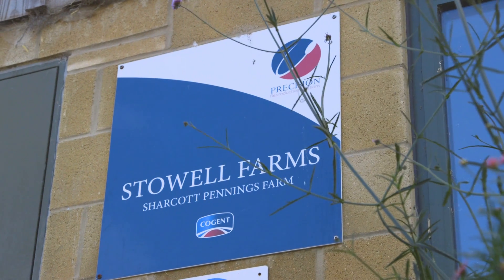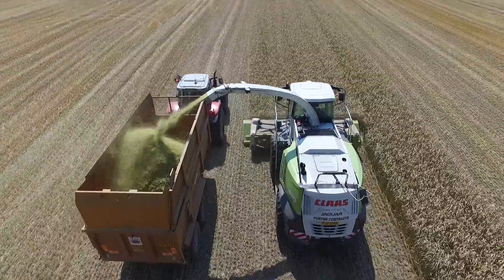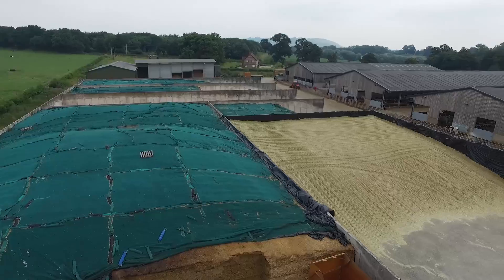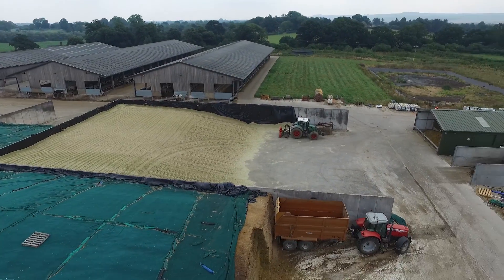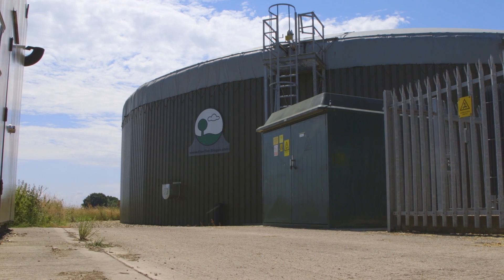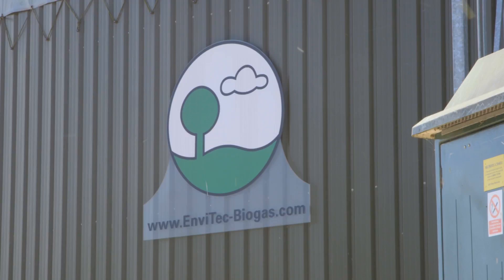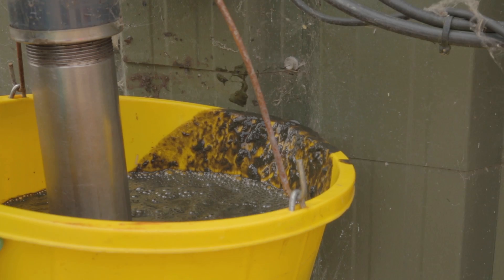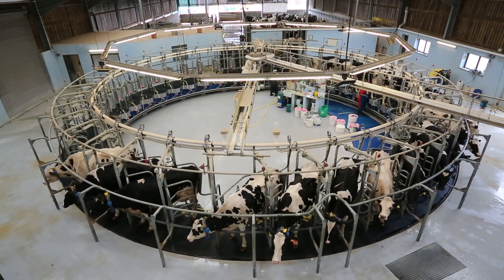AD plant delivers shot in the arm to farm business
A video exploring how an Anaerobic Digestion (AD) plant has proved to be a lifeline for a Wiltshire farm has been produced.

EnviTec Biogas UK installed the plant for Stowell Farms back in September 2012 when the dairy unit needed a fresh boost.

It has since become the backbone of the mixed farming estate, delivering consistent income and significant advantages in other areas of the operation.

The plant produces 4,200 megawatt hours (MWh) of electricity per annum with 15 per cent used to power the farm, which features a 450-strong dairy herd and 1,500 ewe flock.

Organic matter produced by the plant has also improved soil health – to the benefit of around 1,800 acres of arable crops.

Farm manager Gavin Davies, who is interviewed in the video, said: “When I arrived at the business in 2007 the dairy unit was on its last legs, so we looked at ways we could take it forward.

“We looked at slurry storage and that’s when I was introduced to the idea of AD.

“We investigated it and felt it was the right thing for us, especially because we grow the crops needed for it.”

The plant, still running as efficiently as it was four years ago, is fed with a mix of feedstock and slurry from the dairy unit with outputs at an average of more than 95 per cent.

He added: “We originally expected the return on investment to be seven years, but over the last four the output of the plant has exceeded expectations.

“Together with the profits and other advantages it creates, our ROI has been increased from initial estimates.

“The project has been very successful and we’d certainly do the same again.”

Mr Davies added: “We’ve had a really good relationship with EnviTec Biogas UK throughout the time we’ve been running the plant.

“The service engineers carry out our routine maintenance and we can phone them for minor issues, so we’ve got that support as well as the biological service too.”

Mike McLaughlin, managing director of EnviTec Biogas UK, said: “This project is a testament to the quality of the plant, it’s output and the service team which support it, as well as Gavin’s commitment to operate it to the best of its capacity.”